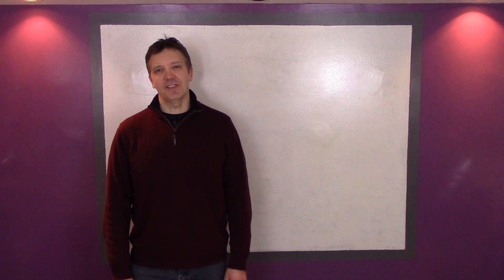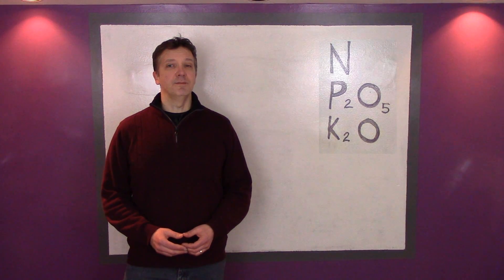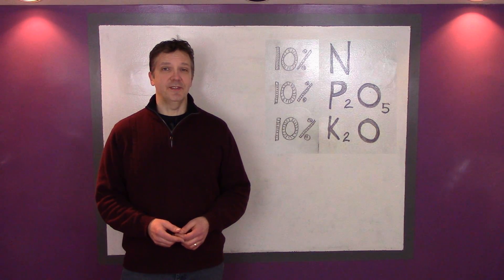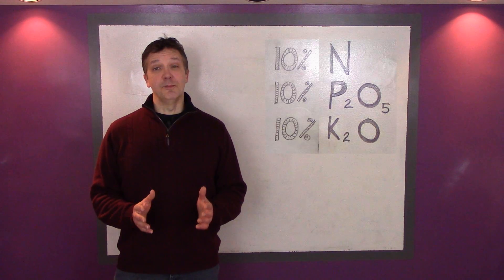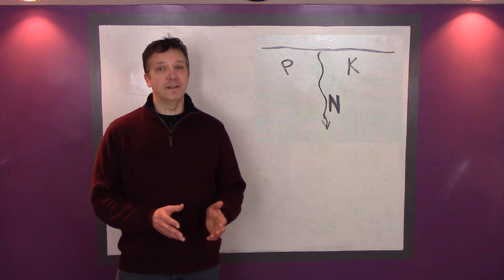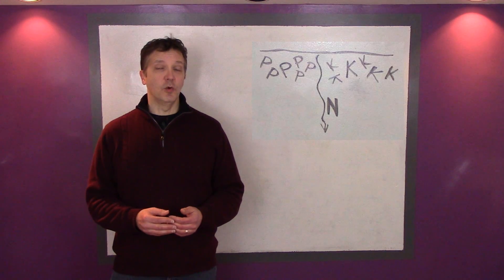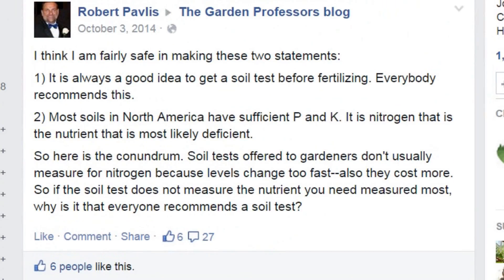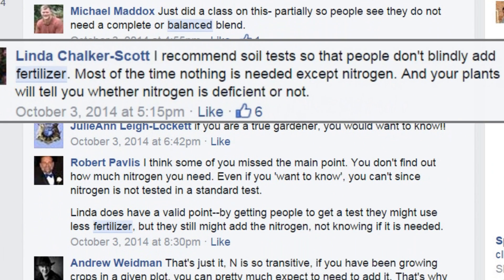Are Balanced NPK Fertilizers Really Balanced?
"The Truth About Garden Remedies" by Jeff Gillman
"Decoding Gardening Advice" by Jeff Gillman
"The Truth About Organic Gardening" by Jeff Gillman
"The Informed Gardener" by Linda Chalker-Scott
"The Informed Gardener Blooms Again" by Linda Chalker-Scott

OYR is all about growing a lot of food on a little land using sustainable organic methods, while  keeping costs and labor at a minimum. Emphasis is placed on improving soil quality with compost, mulch, and compost tea.  No store-bought fertilizers, soil amendments, pesticides, compost activators, etc.
are used.

Sources:
1) "Decoding Gardening Advice" by Jeff Gillman.